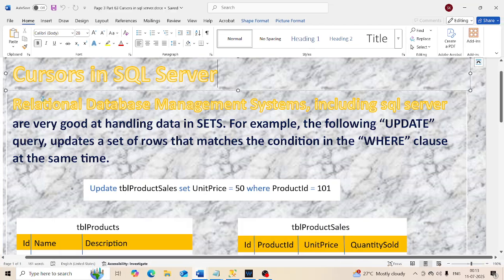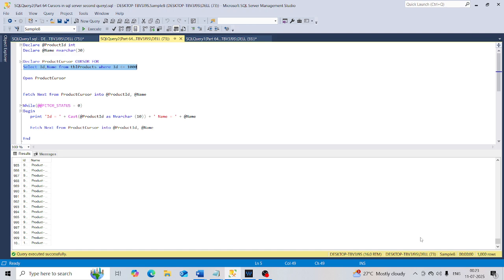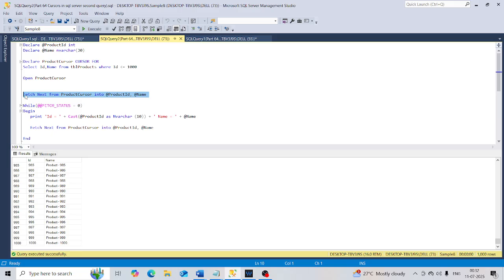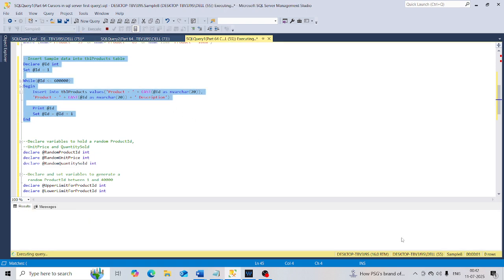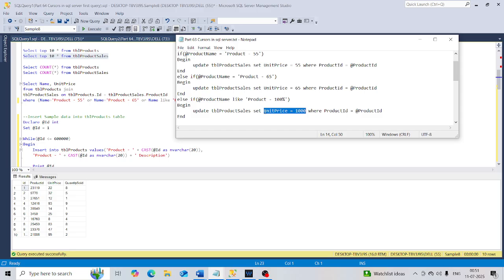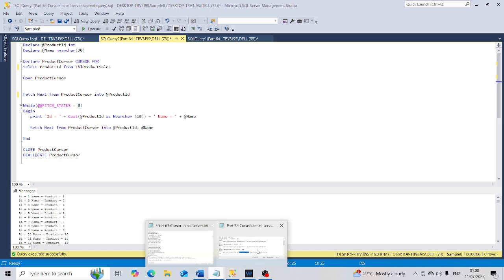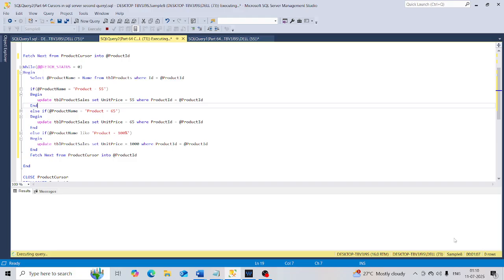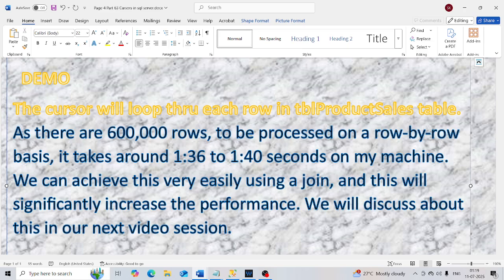Part 63 Cursors in sql server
Operations in a relational database act on a complete set of rows. For example, the set of rows returned by a SELECT statement consists of all the rows that satisfy the conditions in the WHERE clause of the statement. This complete set of rows returned by the statement is known as the result set. Applications, especially interactive online applications, can't always work effectively with the entire result set as a unit. These applications need a mechanism to work with one row or a small block of rows at a time. Cursors are an extension to result sets that provide that mechanism.